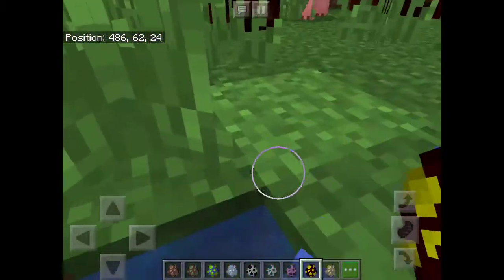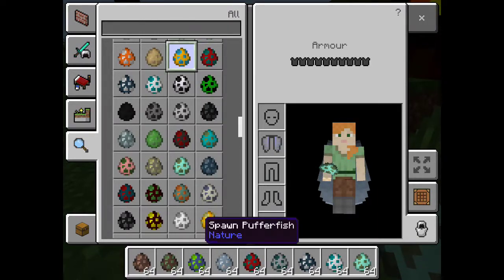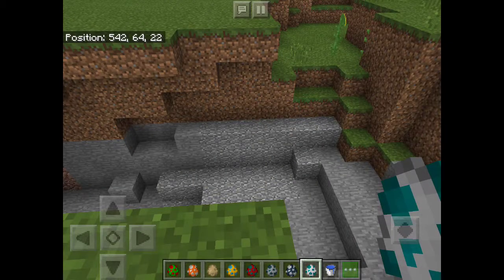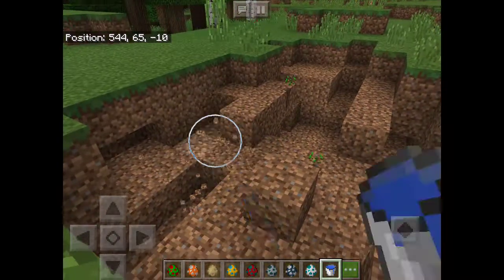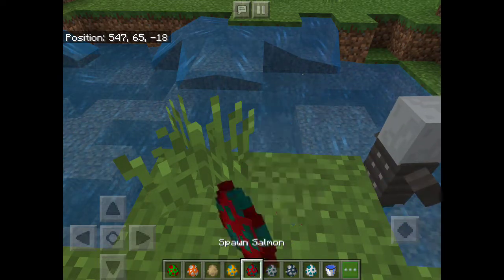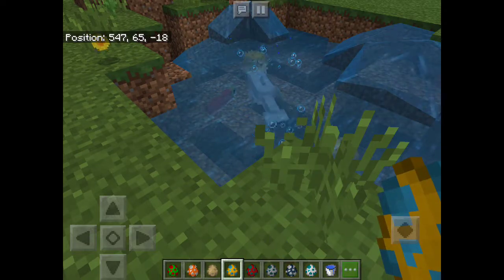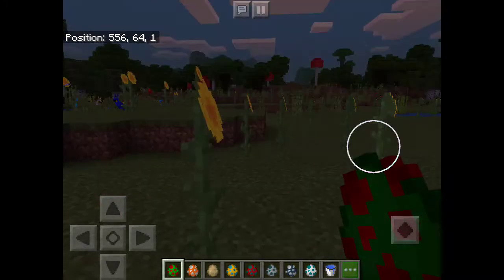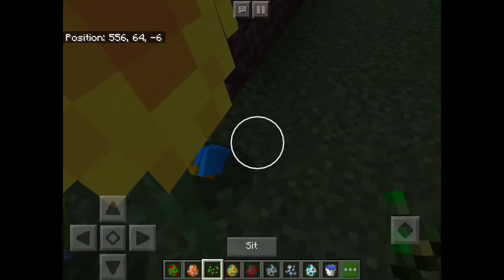My first minecraft vidio